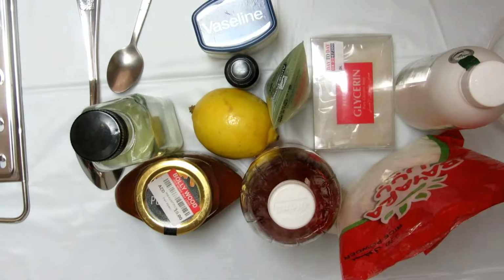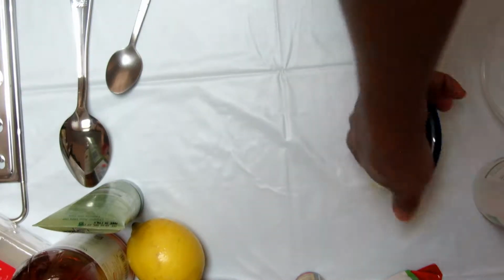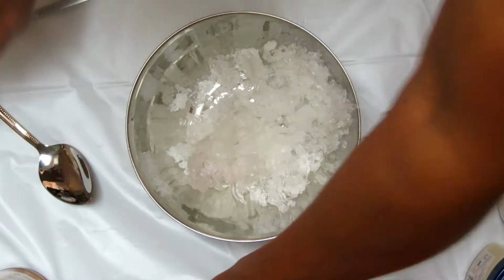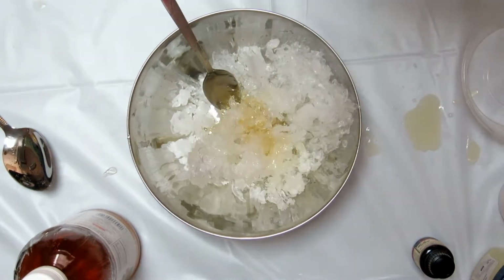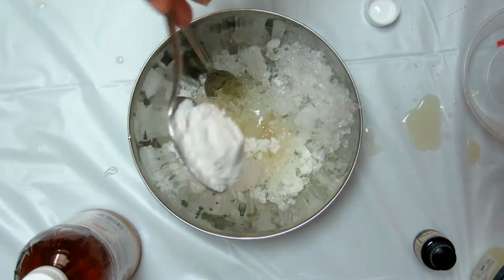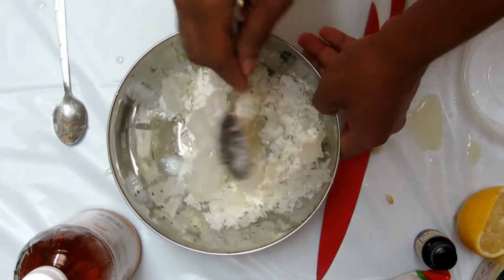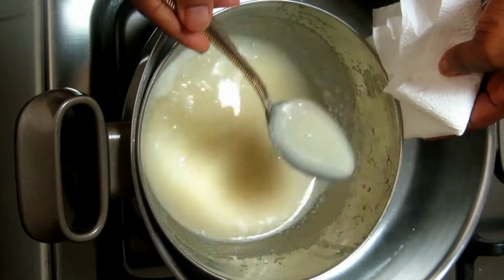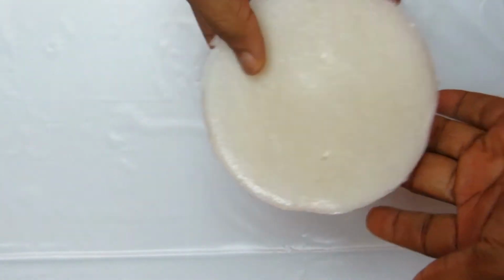DIY SKIN LIGHTENING SOAP AT HOME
Today I will be showing you how to make skin whitening soup for daily use.